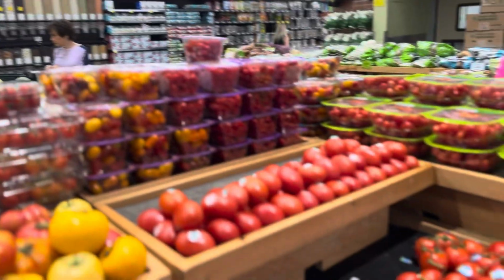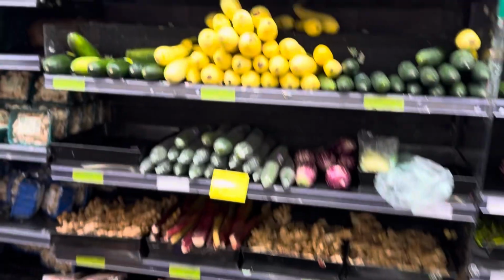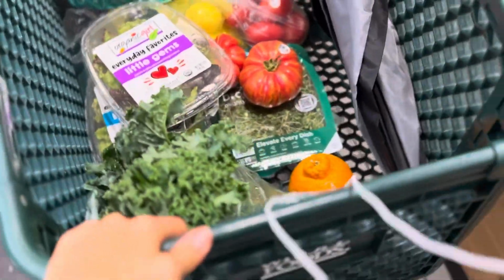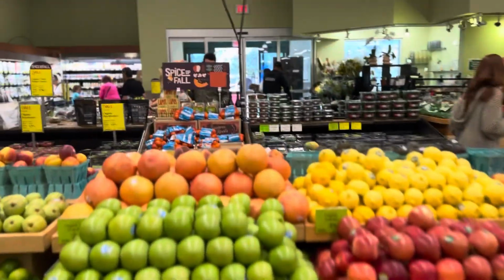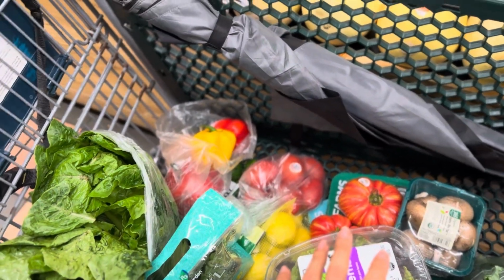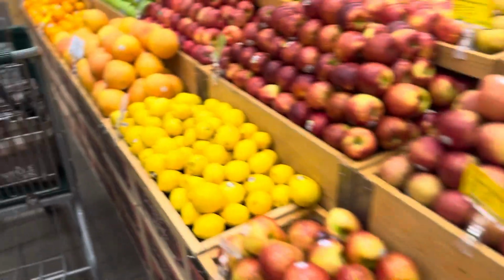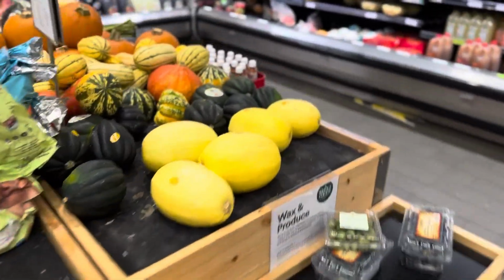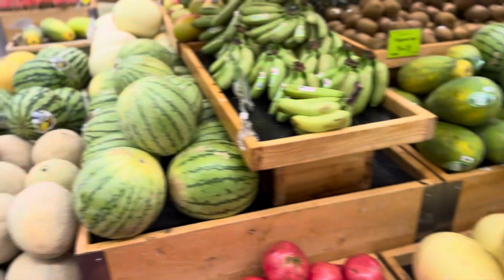How To Shop Like A Successful Raw Vegan | Store # 3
Ready to get serious and work with me 1:1 starting Oct 1?

🍉 Misfit ~ a person whose behavior or attitude sets them apart from others in an uncomfortably conspicuous way 🍉🤗🍉

15 Years Raw Vegan (and still not dying of a protein deficiency but I’ll keep you posted!)

🍉 Check out my Most Popular Course: The 30-Day Weight Loss Hypnosis Program

🍉 How To Be A Healthy Raw Vegan 6-Week Course Is Available

🍉 I have a dream of opening a 100% fast-fruit cafe called Fruit Is Life! If you would like to help bring this dream into FRUITion, I would so appreciate any support to make this happen : )

🍉 An even better way that you can show support is to follow a vegan diet. My goal is to inspire one billion people to no longer support animal abuse. Every time we purchase a dead animal body part, we are paying others to hurt and kill animals. Please consider going vegan today. It will be the absolute best decision of your life. I guarantee it!

Love,

Jeannette | @Ms.FitVegan